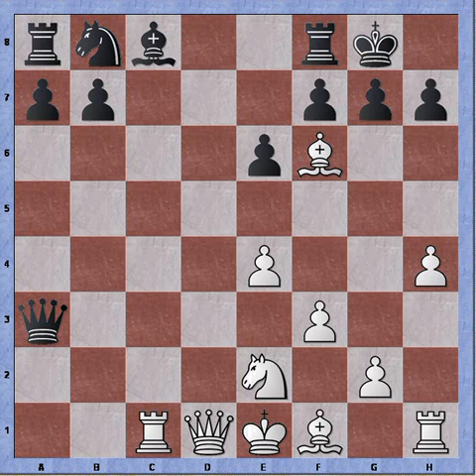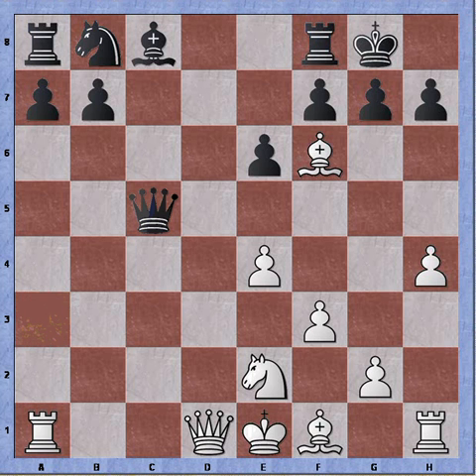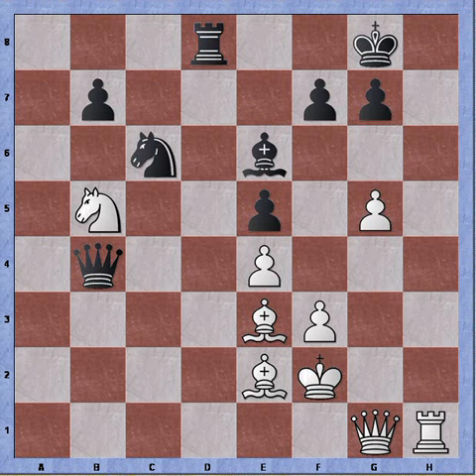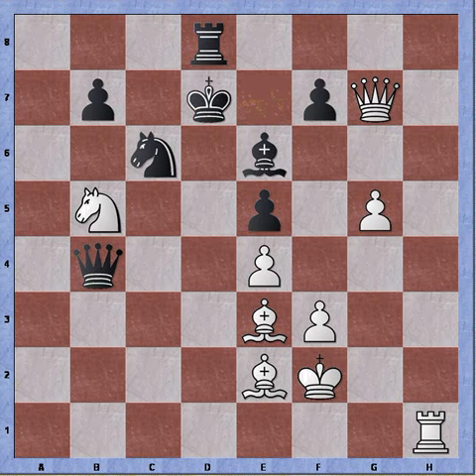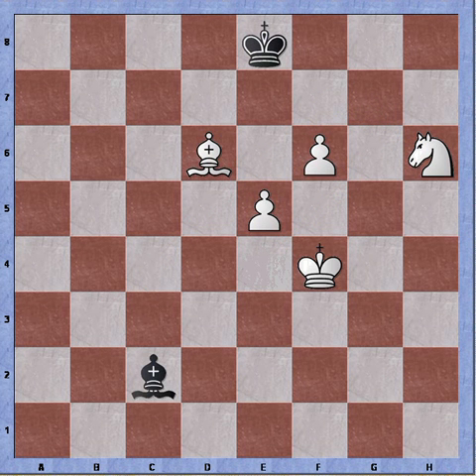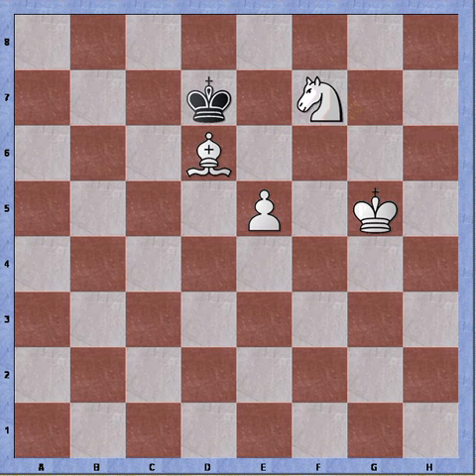Bastiaan versus Gosu 0.16: Nimzo-Indian Defense: Saemisch Variation, Keres Variation (annotated)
Annotation of the Gosu game.